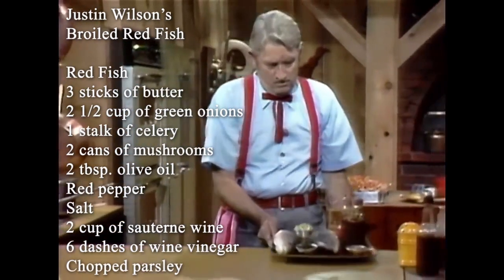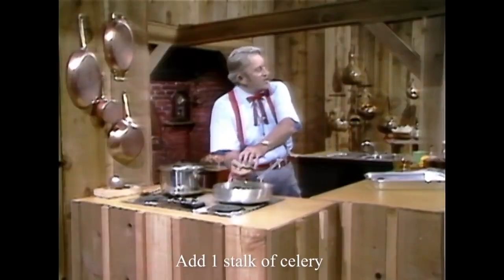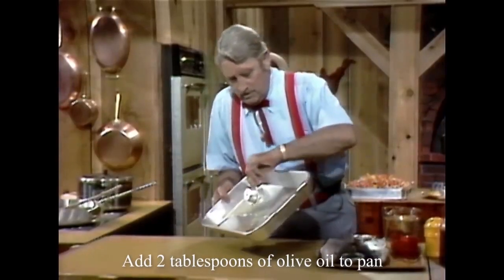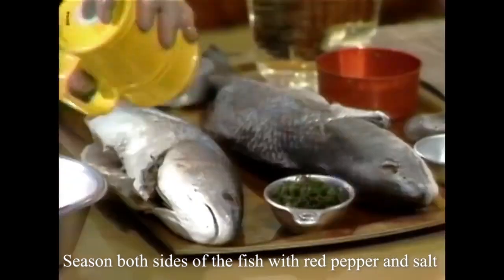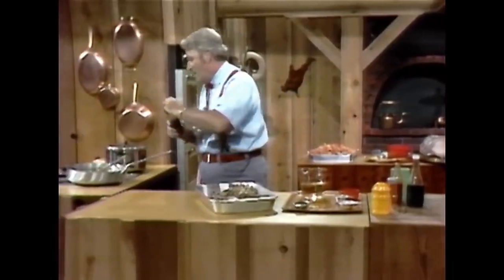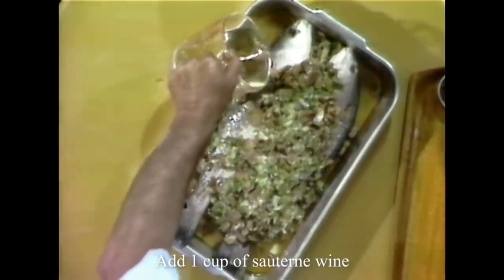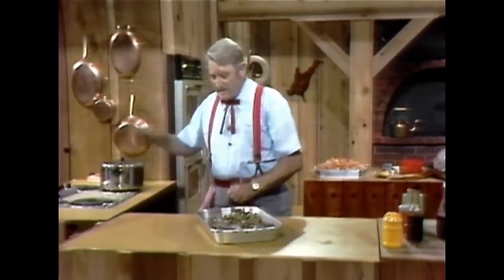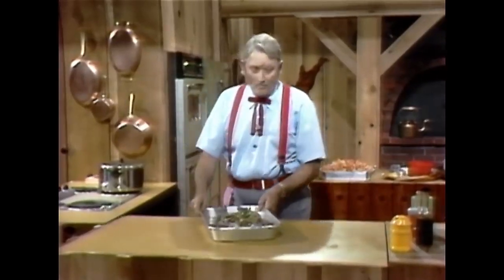Justin Wilson: How To Cook Broiled Red Fish